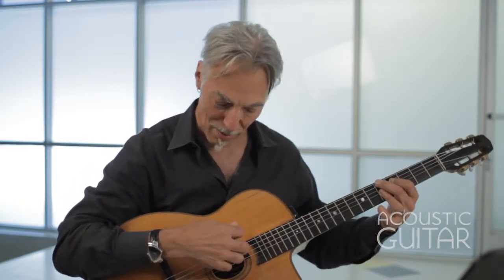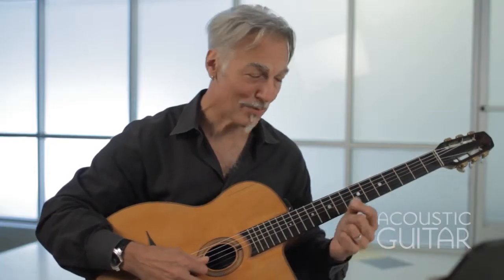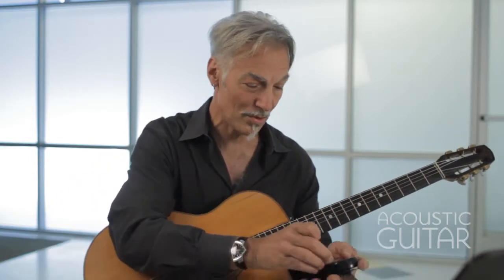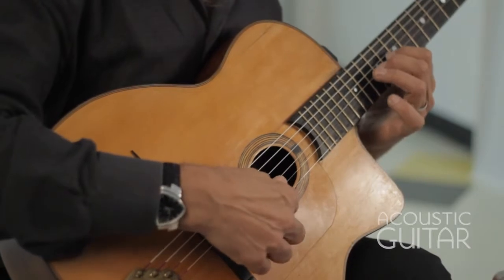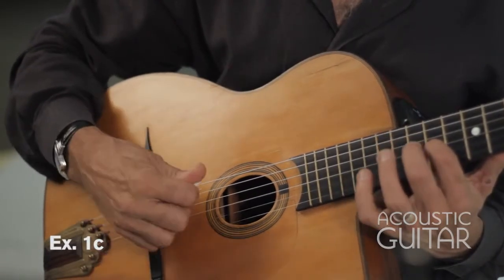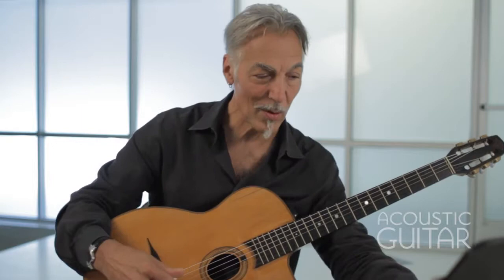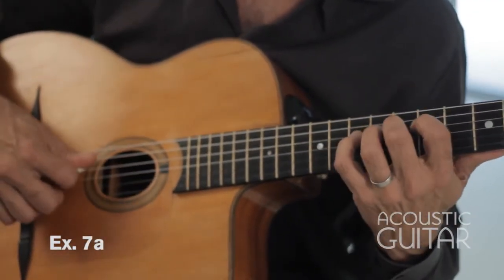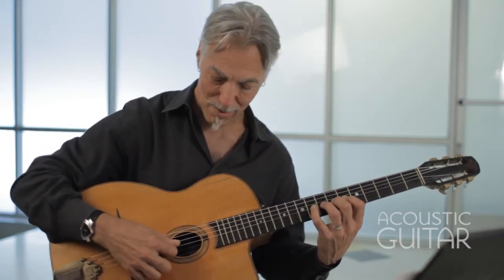Video Lesson- 5 Steps to Learning Tremolo Picking and Vibrato | Guitar Lesson | acousticguitar.com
Video Lesson- 5 Steps to Learning Tremolo Picking and Vibrato